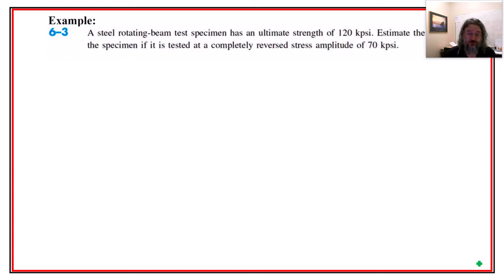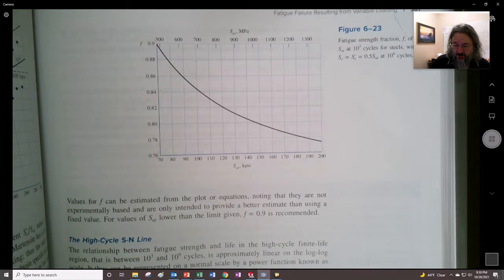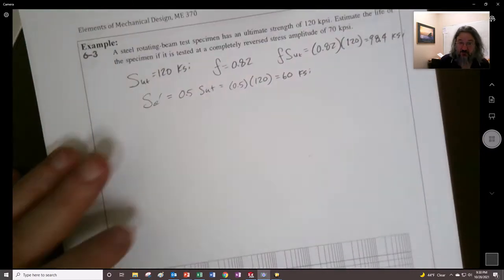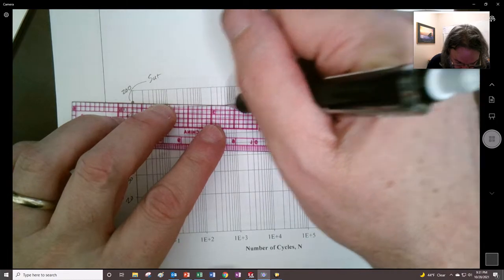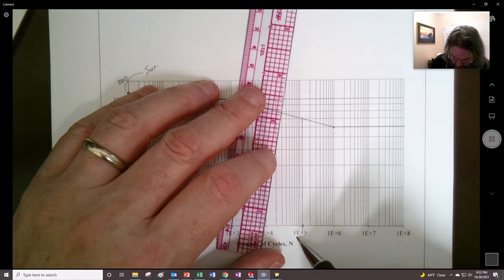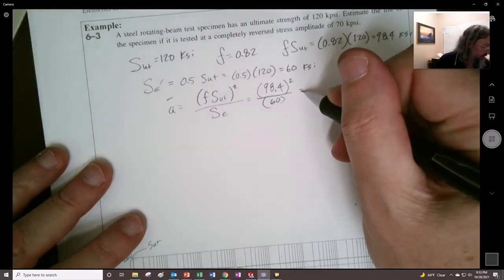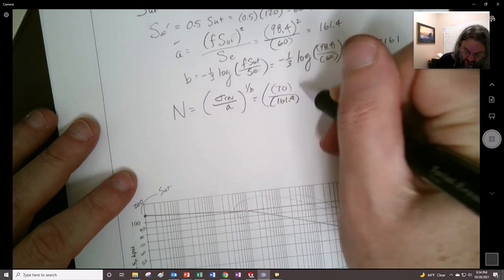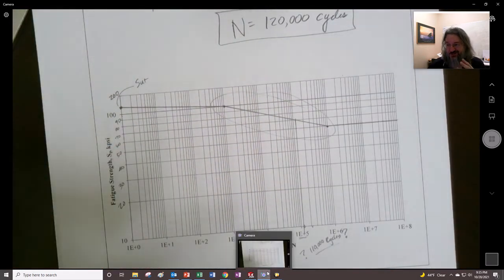F21 ME370 Class 19 Example 1